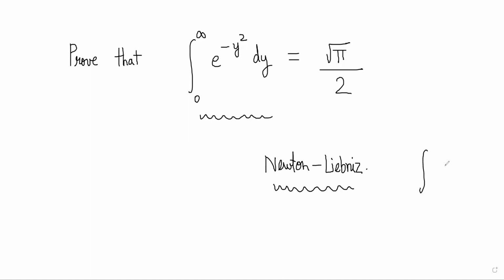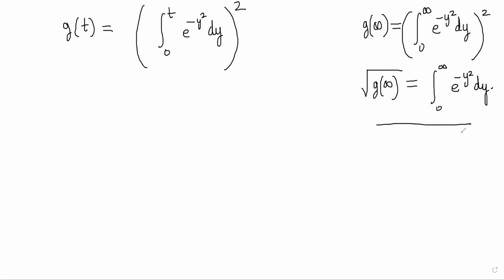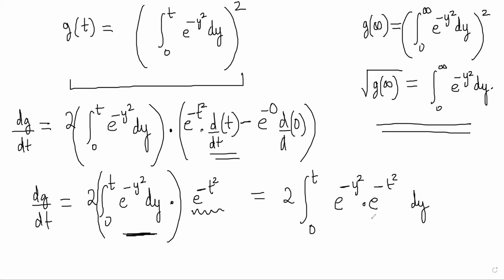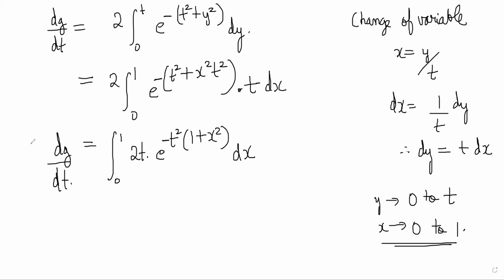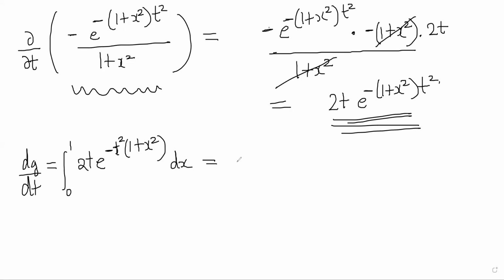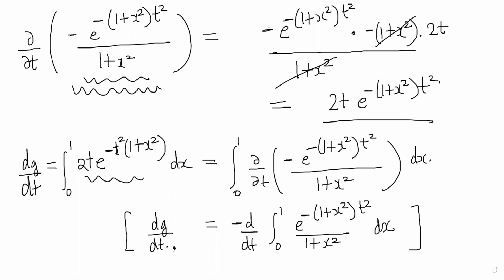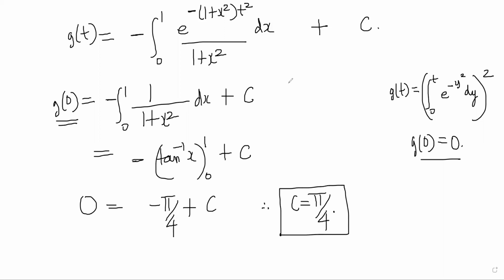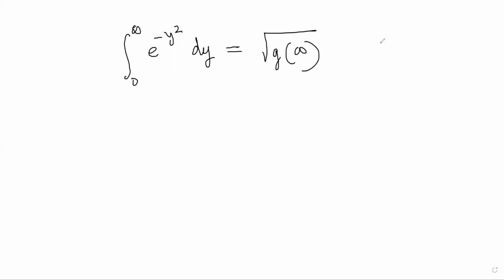The Gaussian Integral